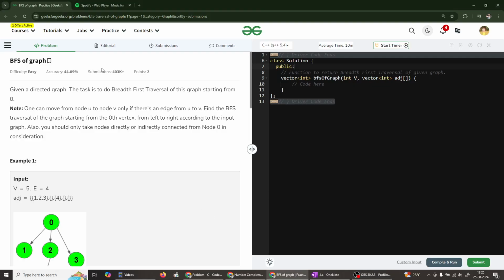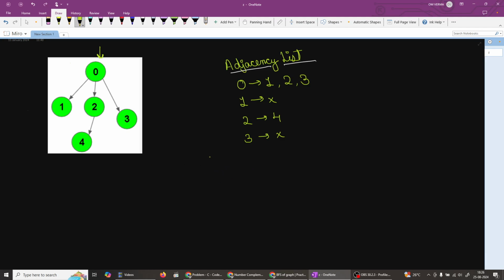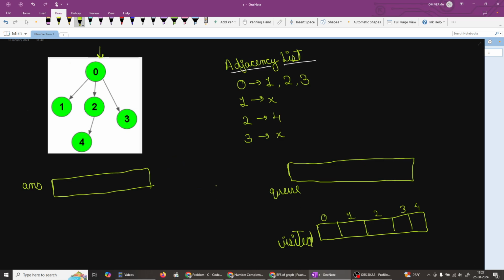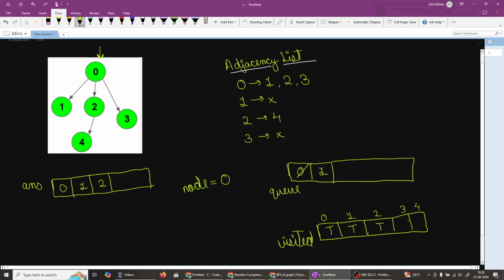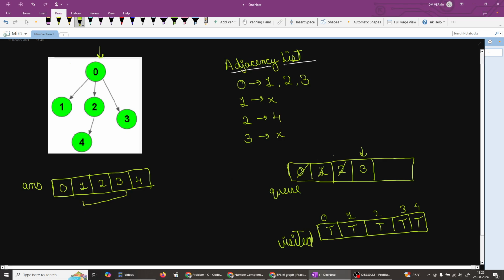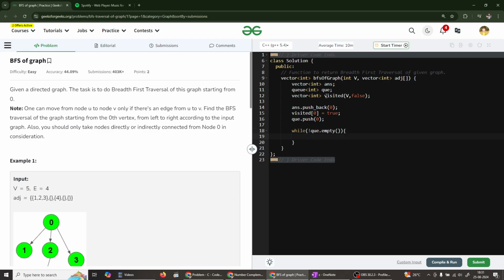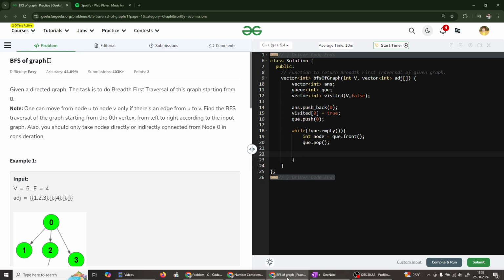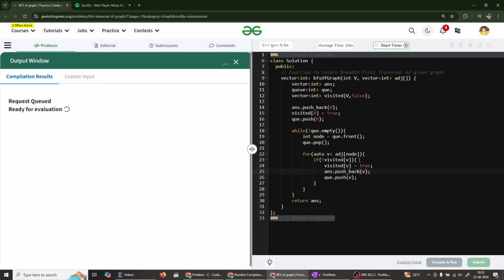Breadth First Search | BFS | Graph | GFG Practice